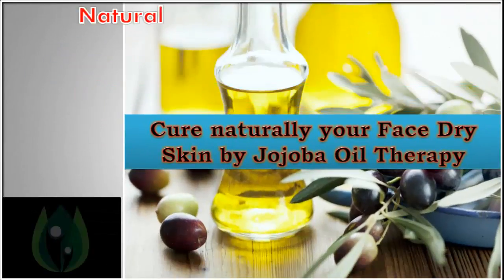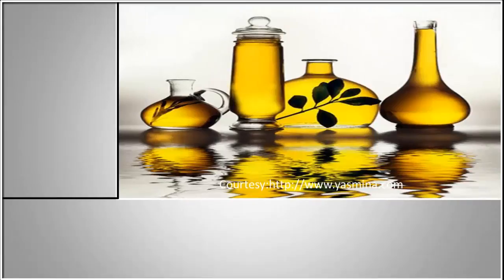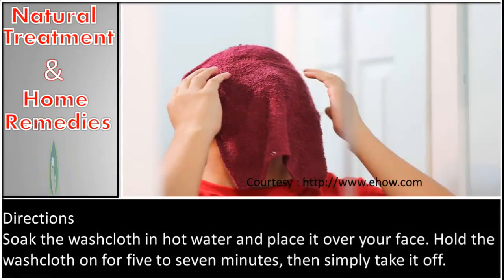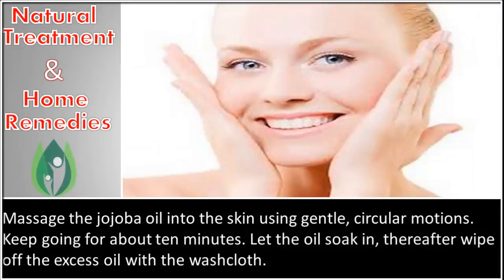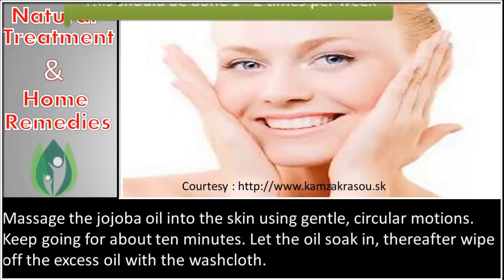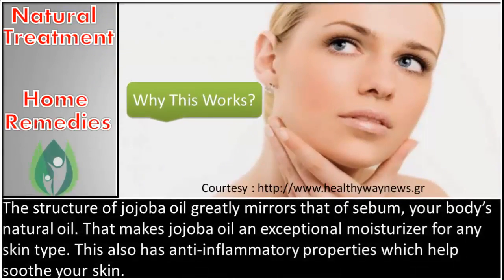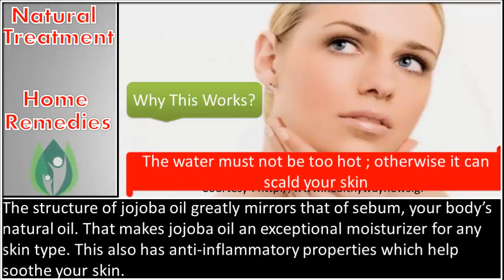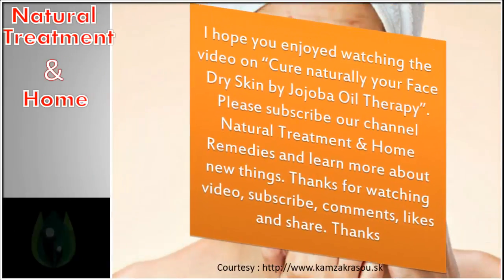Cure Naturally Your Face Dry Skin By Jojoba Oil Therapy | Natural Treatment & Home Remedies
Natural treatment & home remedies methods to restoring health are increasingly becoming very popular day to day. It is largely because of the incapability of conventional medical practices to meet up people's requirements. Many studies have been published showing the poor quality of medical care being given out by doctors. Unfortunately the pharmaceutical drug companies are the most to blame. They produce only drug that can be patented in order to turn tremendous profits. They also consider all natural methods to be nasty and use their army of paid doctors to scare the people into convinced that pharmaceutical products are the only option to achieve health.

Conventional methods of healing and nutrition ( e.g; home remedy ) are entirely ignored for even the most basic of health issues. Fortunately the internet has created a huge demand for information on all the aspects of natural health. There is certainly widely available diet information to assist people make truly informed choices about what they are enjoying. Also, many websites focus on only one health issues and give them comprehensive information in order to solve their disorders as quickly and naturally as possible.

Our channel's target is to point you in the precise direction for all of the available natural methods of treatment for a variety of common issues. There is hope and many of these diseases can be solved really quickly by natural methods.

Here are a few different ways that these natural methods could work. The first is by changing your diet. By eliminating a lot of the common problem "foods," such as sugar and hydrogenated oils, many good improvements can be watched.

The next way is by way of supplementation. The first way is by eating vitamins. Although, often synthetic vitamins usually will not clear up a condition on their own except there is a severe deficiency.

Mineral supplements tend to be often very helpful. These kinds of supply essential minerals that are lacking across the board in western diets. These can often be used for several arthritis like conditions and achieving a healthy heart.

The last form of supplement is herbs. Herbs have many thousands of years of history in being effective health restoring supplements. The key here is gaining the right type of herbs for your problem from a good source, and making sure you are using enough of them to really make a difference. The majority of folks take too small of a quantity to make any significant health gains.

Some related videos on "Cure Naturally Your Face Dry Skin By Jojoba Oil Therapy" are:

Youtube channel Maternity Pregnancy's video Natural Treatment for Infertility for Female | Top 4 Home Remedies for Infertility

Youtube channel beauty home remedies's video on 3 Home remedies for dry sensitive skin | Natural moisturizers using organic kitchen ingredients

Youtube channel beauty home remedies's video How to get rid of dry skin on face-Home remedies for dry skin and rough skin-skin care treatment

Youtube channel StyleCraze's video 3 Simple Home Remedies To Get Rid Of DRY SKIN Naturally URL

Youtube channel Skinfiniti with Dr. Jaishree Sharad video Banana Face Pack For Dry Skin || Home Remedy For Dry Skin || Skincare

Youtube channel Nika Erculj's video on HOW TO START A HEALTHY LIFESTYLE IN 2017 / 5 Simple Tips - Nika Erculj

Youtube channel Homeveda - Home Remedies for You! 's video Consume Banana and Honey to Treat Anaemia URL